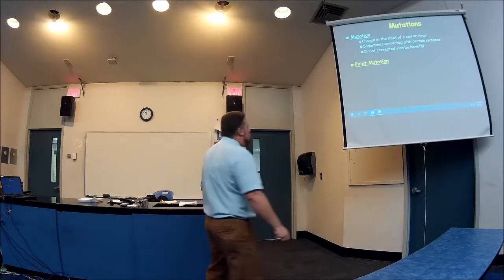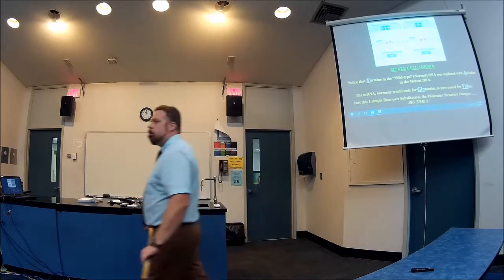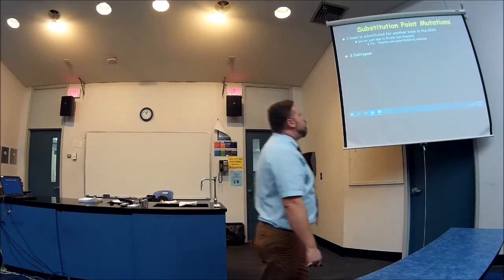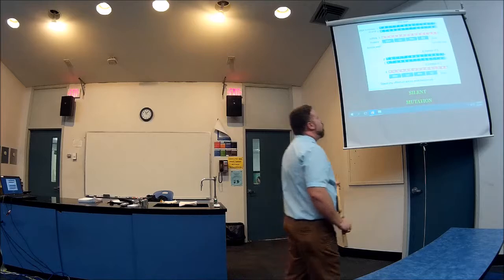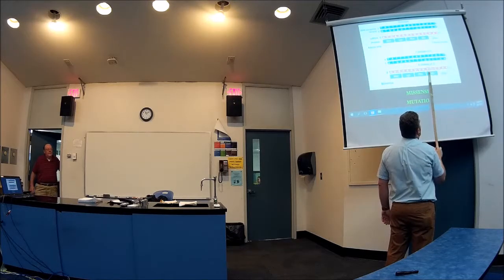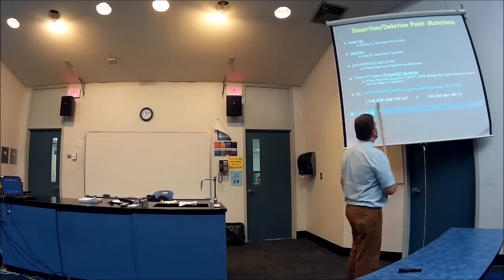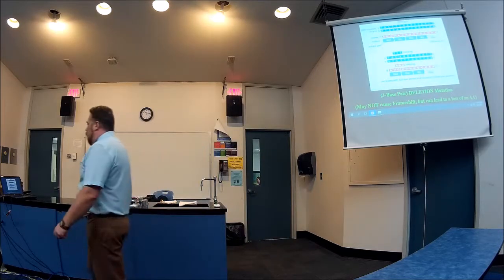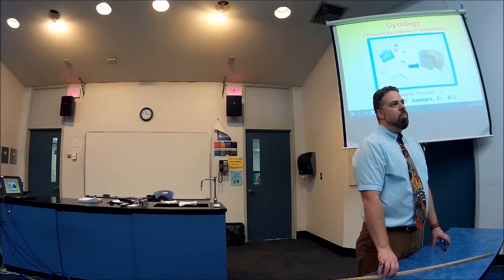13 Protein Synthesis & Mutations a04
- Point Mutations
Substitution Mutations (Silent / Missense / Nonsense)
Frameshift Mutations (Insertion / Deletion)
- Inversion Mutation
- Translocation Mutation